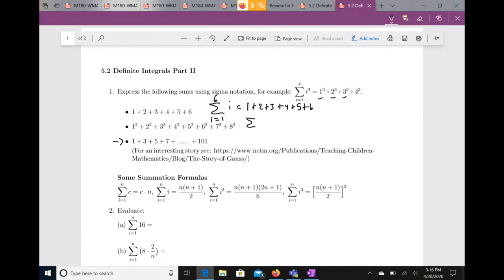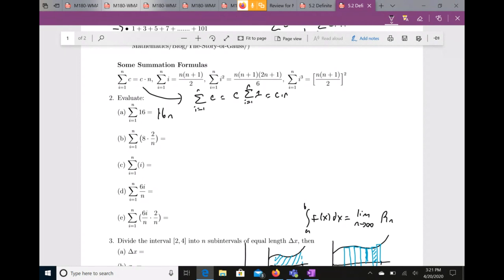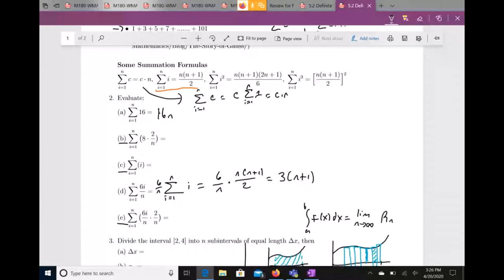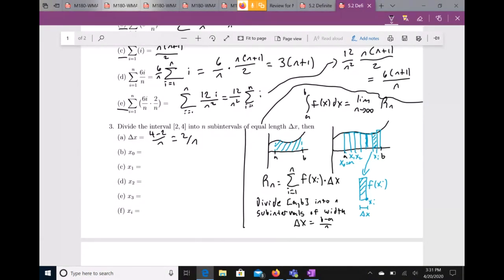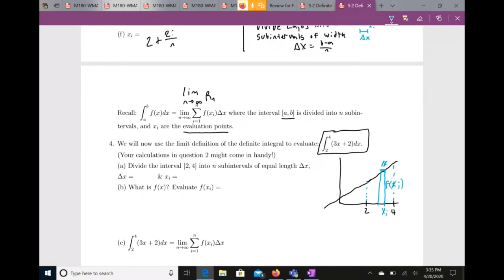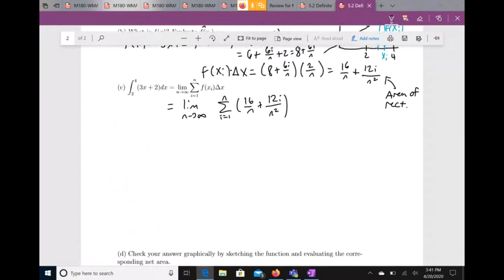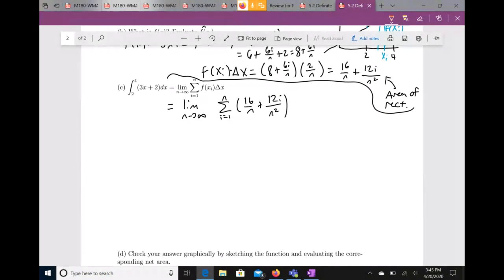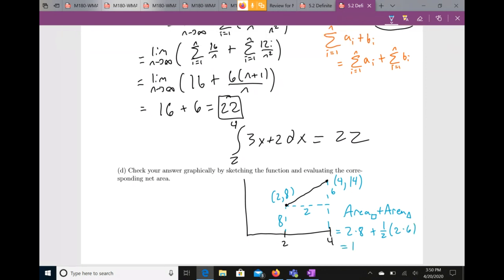Definite Integrals Part II